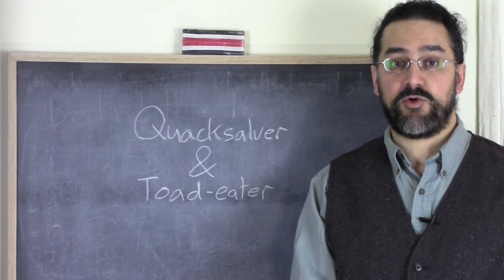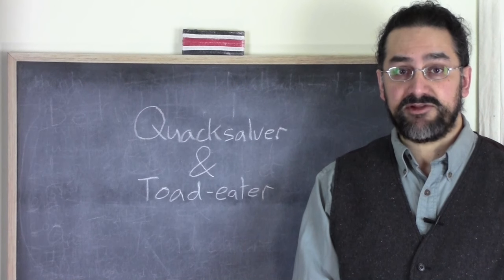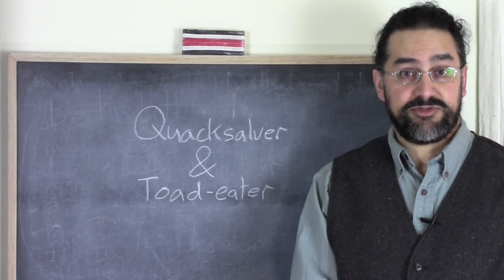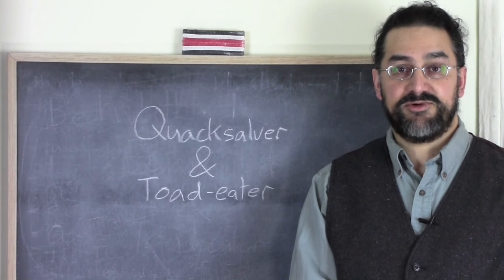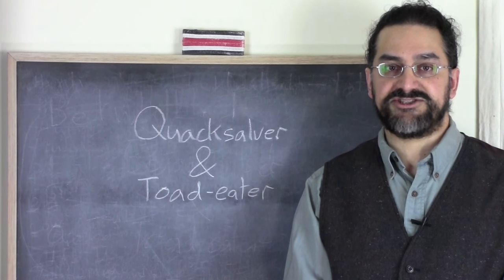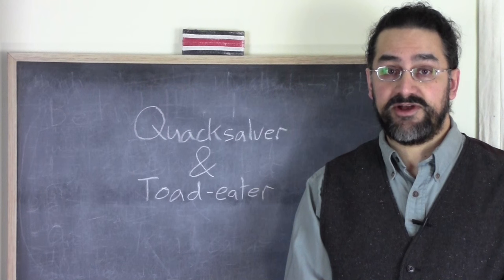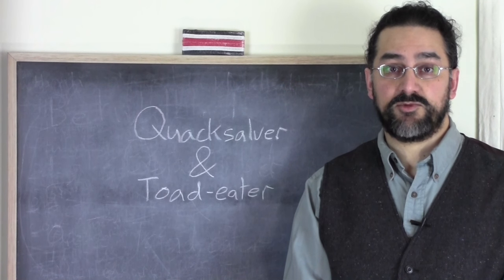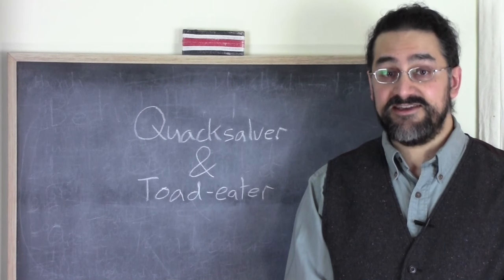Quacksalver & Toad-Eater: Quick & Quirky Words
The origin and early citations of ‘Quacksalver’ and ‘Toad-Eater’